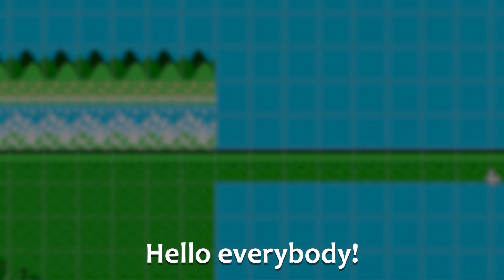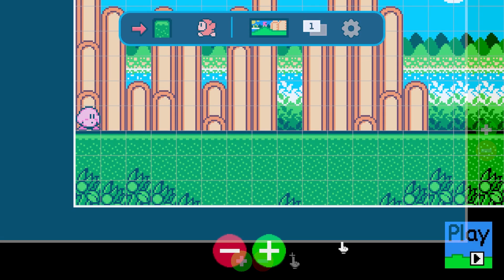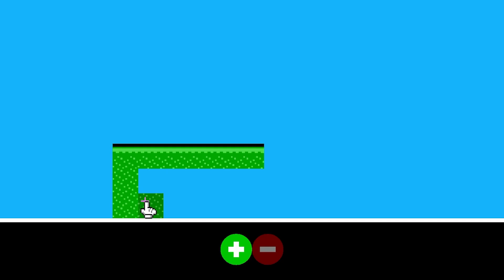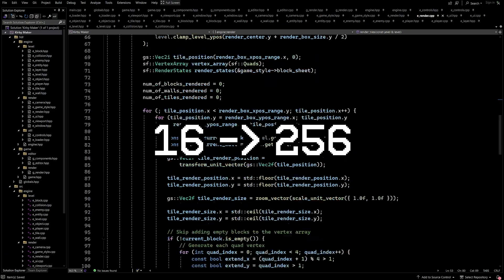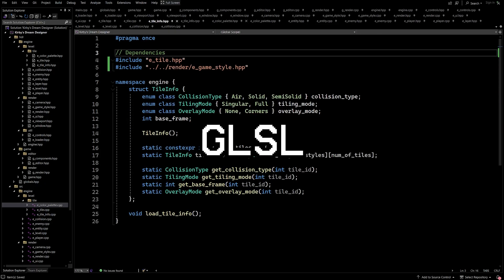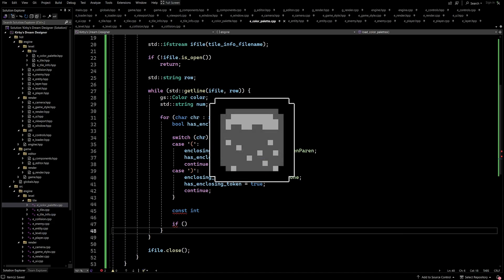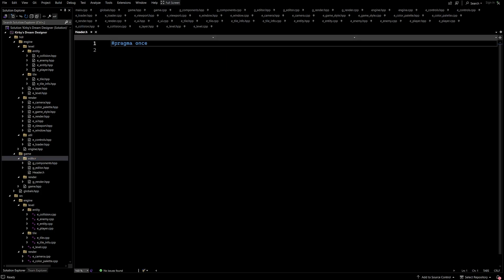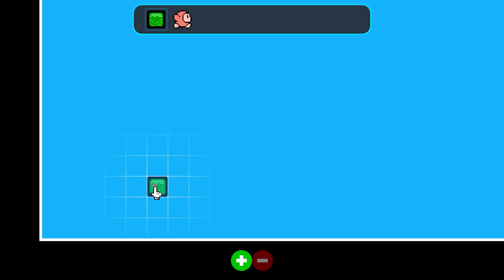Kirby Maker's First Update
In this episode of Creating Kirby Maker I continue building upon some of the basic features I implemented in last episode, as well as adding some new ones such as auto-tiling, and color palette support.

MUSIC
Check out  @TheNobleDemon  for creating the awesome Kirby arrangements used in this video: